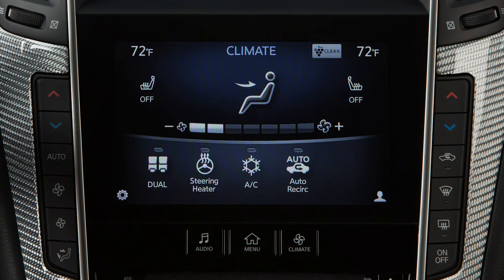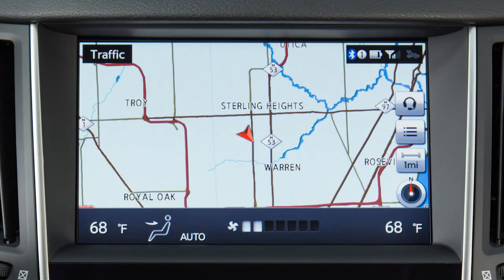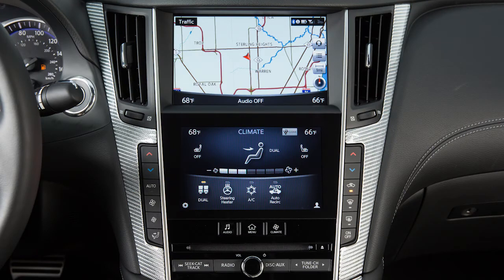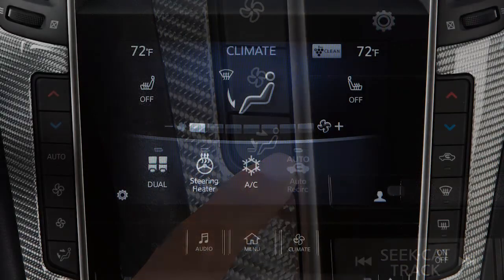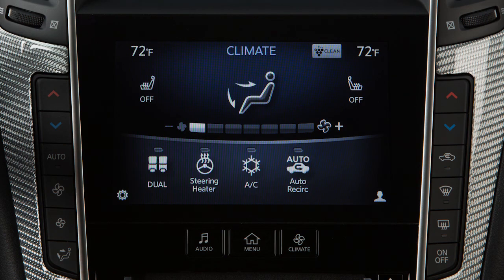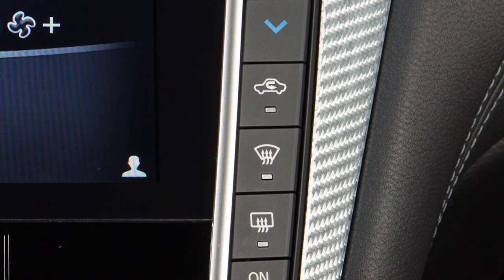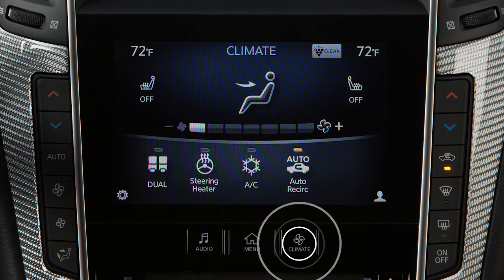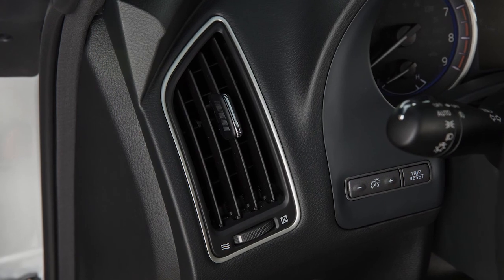2018 INFINITI Q60 - Heater and Air Conditioner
This is the control panel for the heater and air conditioner system.

Press the CLIMATE button on the control panel to show the climate control options on the lower screen.

Press THIS button and the system will automatically regulate and maintain fan speed, air flow, and temperature.

If FAN SPEED, AIR FLOW MODE, or DEFROST settings are manually adjusted, the system will switch from AUTO mode to your control.

Use THESE buttons to manually set the desired temperature for each side of the vehicle. To switch back to driver control, touch the DUAL key to the OFF position.

Press THIS button to select from the available air flow modes. THIS icon indicates air will flow from the defroster outlets. THE arrows indicate whether the center and side vents, or the foot outlets are active.

Press THIS button to recirculate air inside your vehicle. This increases A/C
efficiency and helps to block outside odors.

Press the button again to draw in fresh outside air, improving your vehicle's defogging performance.

If your vehicle is so equipped, you can use THIS air intake key to set the air intake to automatic.
Push CLIMATE and then press THIS key to manually turn the air conditioner ON. In hot or humid conditions, a visible mist may be seen coming from the vents. This
does not indicate a malfunction.

To defrost or defog front and side windows, press THIS button.

The indicator light on the A/C key may also illuminate because the A/C compressor is activated to help dry the air and improve window clearing performance. The air can still be fully warmed with the A/C activated.

For windshield deicing, set the temperature to maximum heat with the fan set to
HIGH.

Press THIS button to defrost or defog the rear window and the outside mirrors. If not turned OFF manually, this function will automatically deactivate in a period of time.

There are temperature sensors located on the lower instrument panel and on top of the dashboard near the windshield that help regulate the automatic climate control settings. Do not put anything on or around these sensors.

To turn the system OFF, push the ON/OFF button.

You can return to automatic control of the heater and air conditioner system at any time by pressing THIS button.

Please see your INFINITI InTouch™ Owner’s Manual for important safety information, system limitations, and additional operating and feature information.